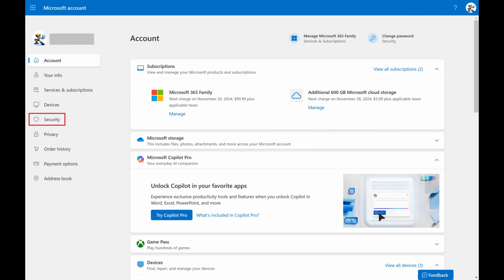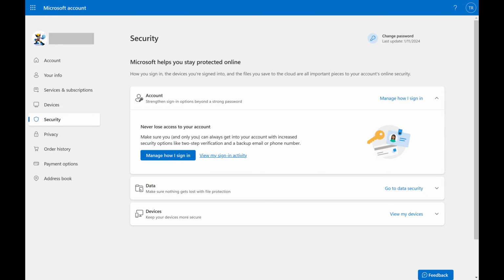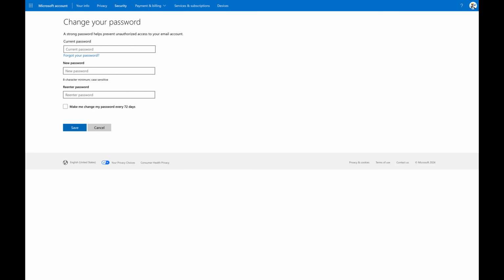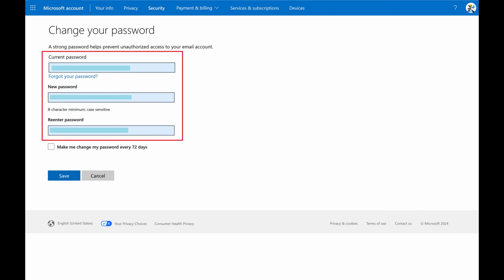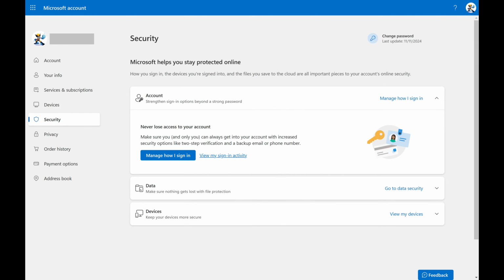How to Change Your Microsoft Account Password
In this video I'll show you how to change your Microsoft account password.

Timestamps:
Introduction: 0:00
Steps to Change Your Microsoft Account Password: 0:06
Conclusion: 0:53

Video Transcript:
Step 1. Open a web browser, navigate to Account.Microsoft.com, and then sign in to the Microsoft account you want to change the password for.

Step 2. Click "Security" in the menu on the left side of the screen. Security options are displayed on the right side of the screen.

Step 3. Click "Change Password" on this screen. The Change Your Password window is shown.

Step 4. Enter the password currently associated with your Microsoft account in the Current Password field. Then, enter what you want to be your new Microsoft account password in both the New Password and Re-enter Password fields. Click "Save" after doing this. Your Microsoft account password will be changed immediately.